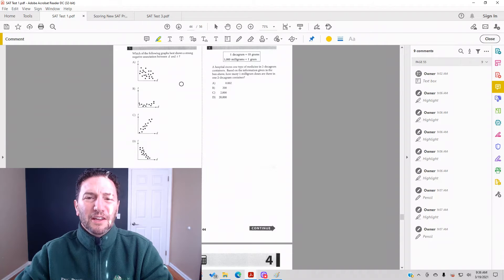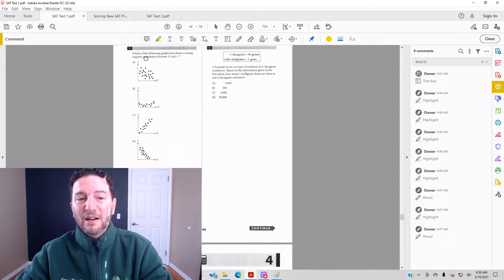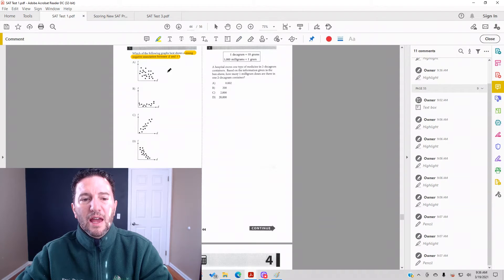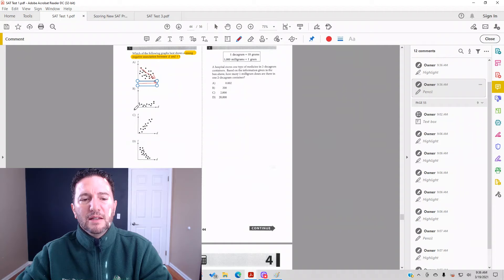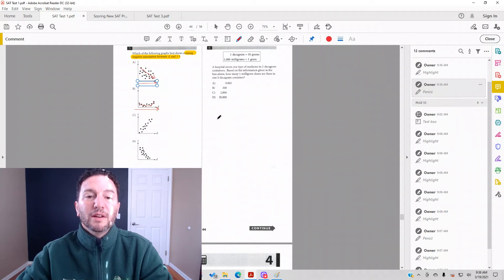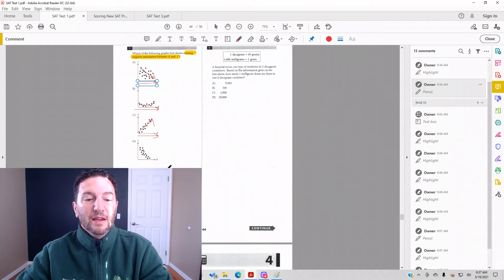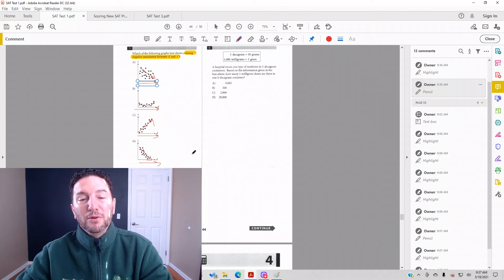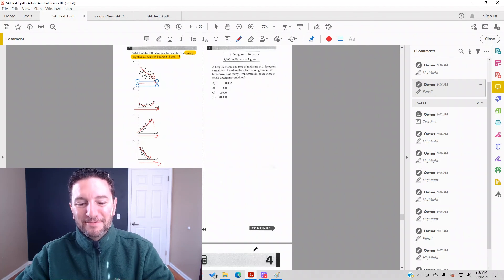SAT Math, Test 1, Section 4, Number 5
How can you tell a positive or negative correlation from a graph?